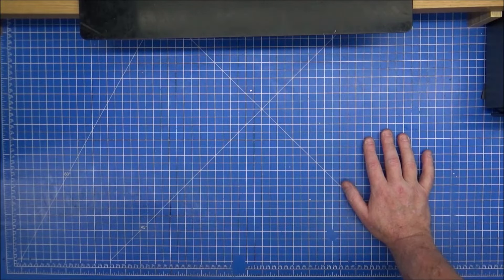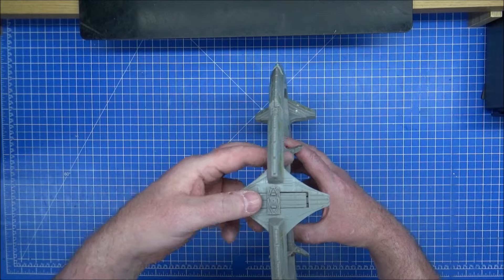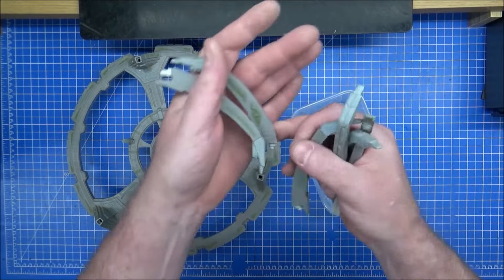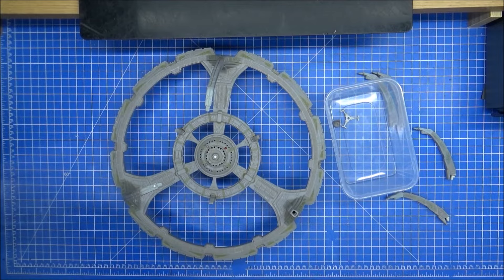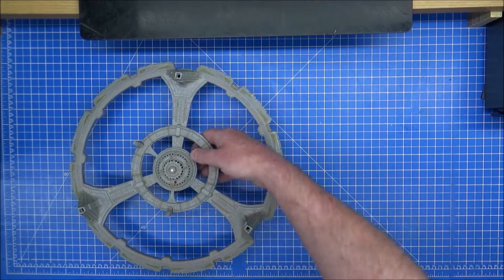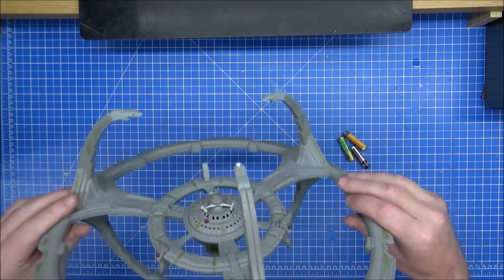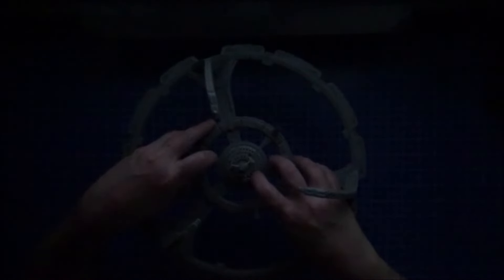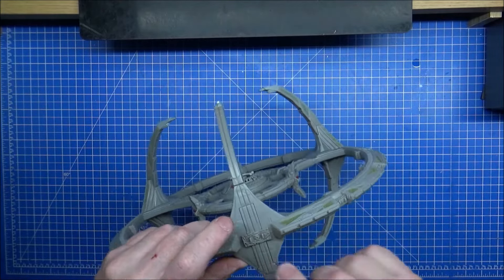Star Trek Playmates Deep Space 9 St Christophers Auction win, Review and Repair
A massive Charity win for a stack load of playmates toys.
yes, even if none work, its a great charity to support.